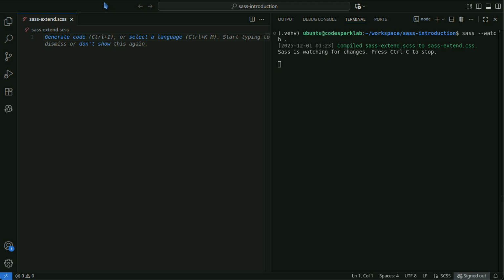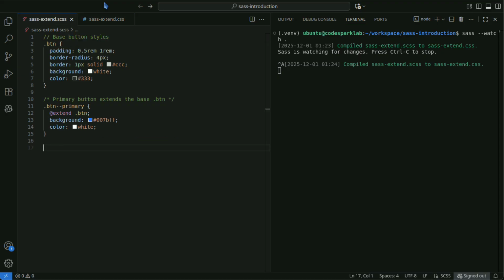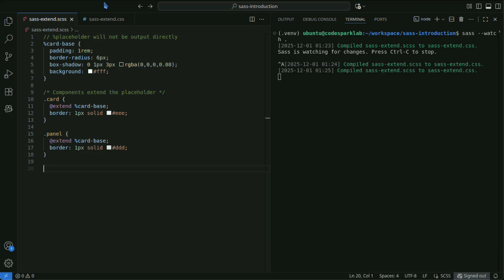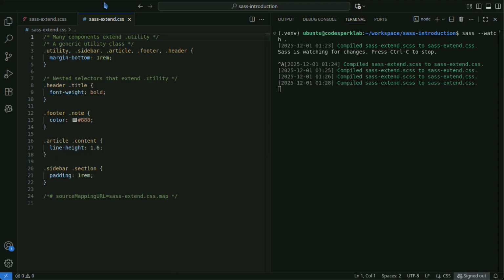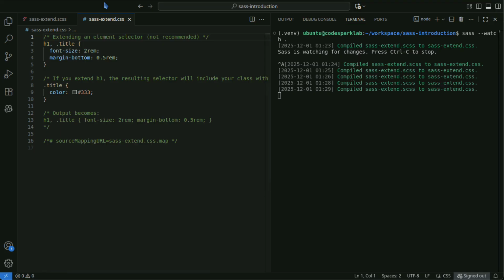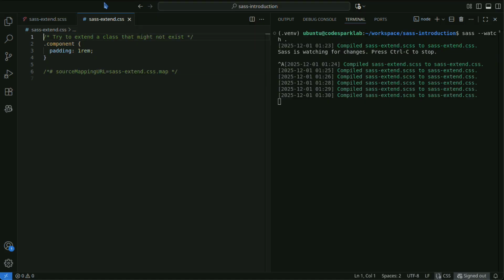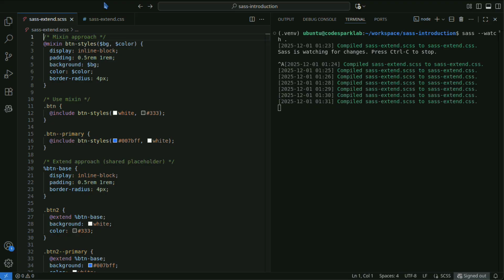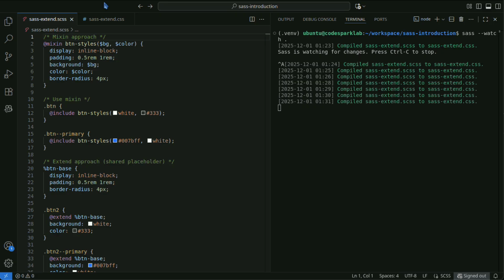[Learn with VSCode] SASS/SCSS for Beginners #19 Inheritance in SASS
This video explains inheritance in SASS.
We will explain inheritance in SASS with practical examples.

🕐 Video contents
00:00 Start
00:29 Inheritance in SASS
00:54 - Basics: How to use `@extend`
01:40   - Generated CSS / Best Practice: Using Placeholders (`%placeholder`)
02:29   - Generated CSS / Multiple Inheritance (Multiple `@extend`)
03:24   - Generated CSS / `@extend` Behavior (Merge Mechanism) and Cautions About 'Selector Explosion'
04:16   - Generated CSS / `@extend` and `.class` vs Element Selectors (Tags) — Priority and Side Effects
05:30 - Generated CSS / Use Cases for `@extend` and `!optional`
06:23   - Generated CSS / Comparison of `@extend` and Mixins (`@mixin` / `@include`)
07:19   - Generated CSS / Practical Guidelines